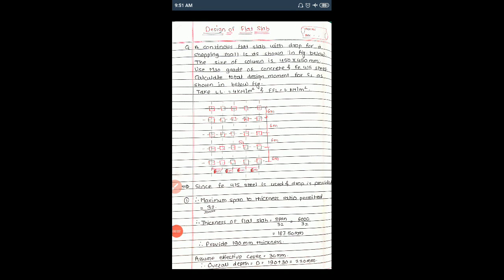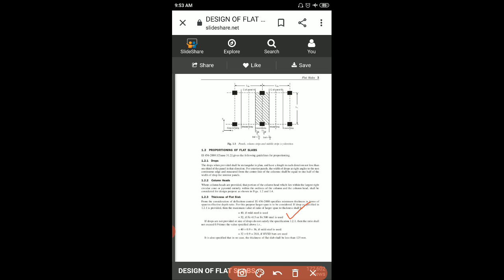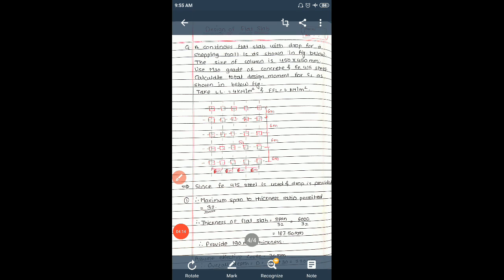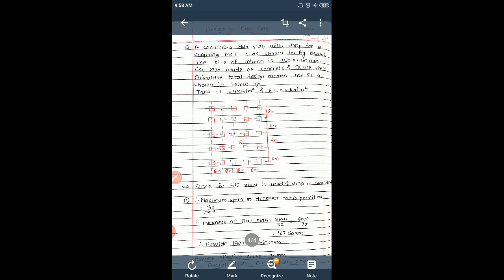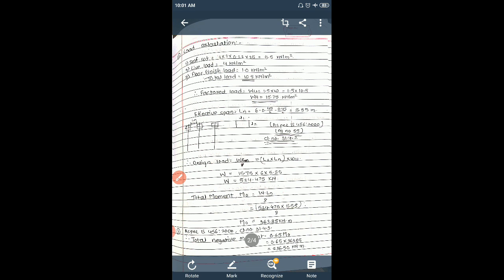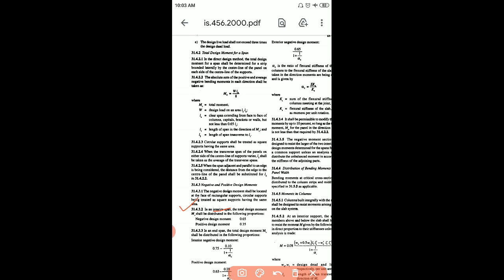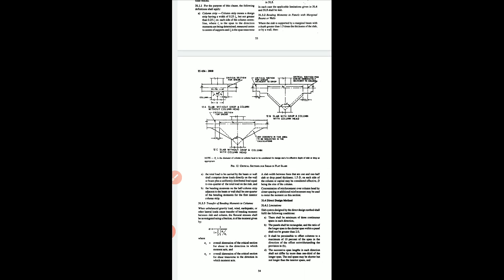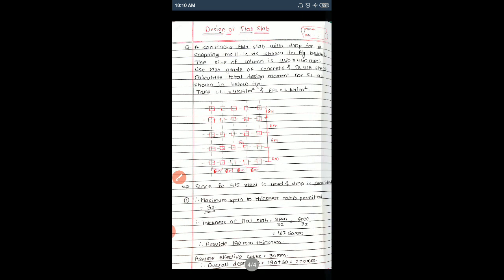SD 3 Flat Slab Numerical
Flat Slab Numerical